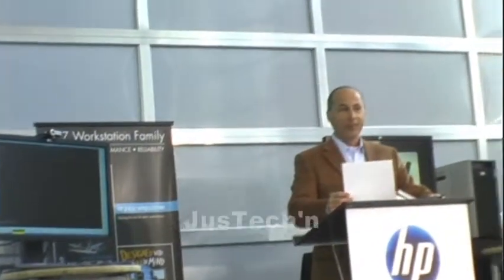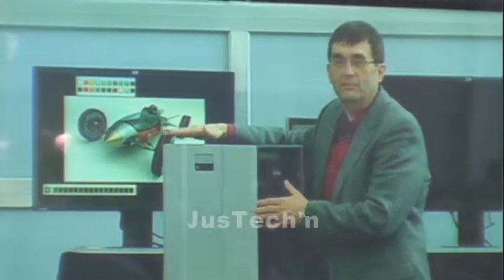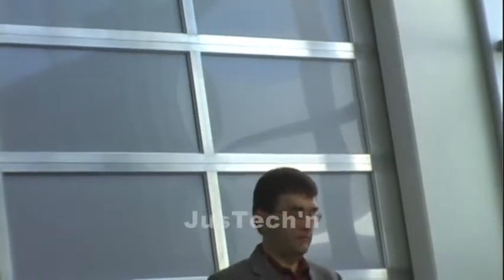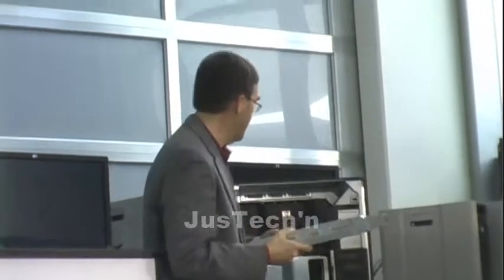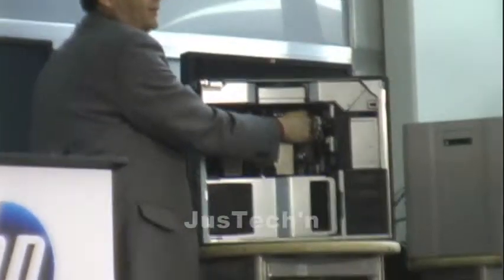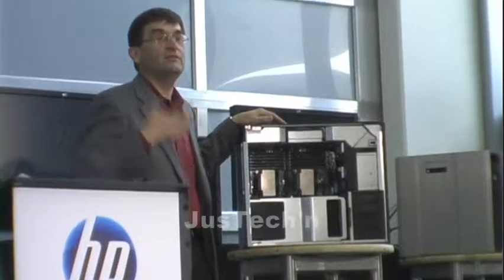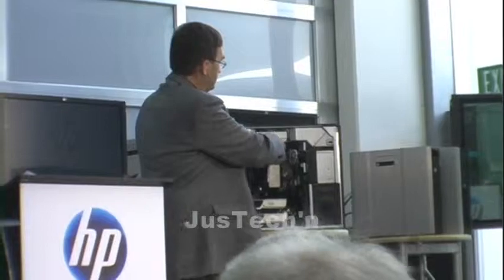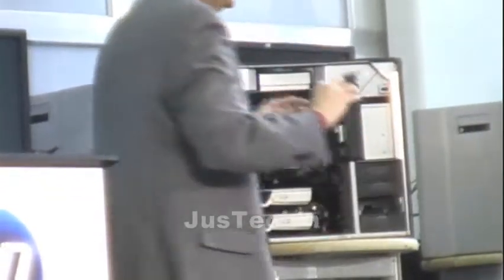HP Z800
HP rep describing the features of the new Z800 workstation